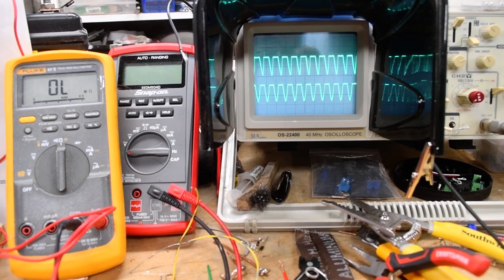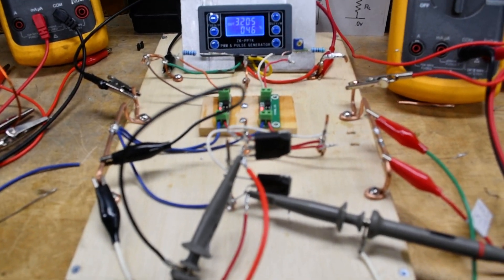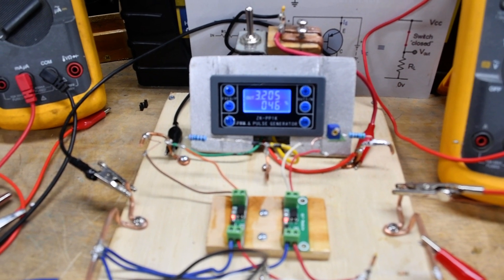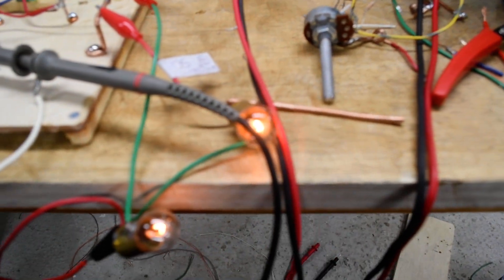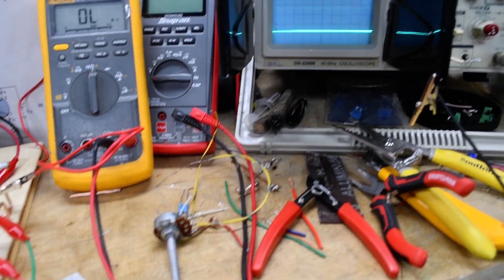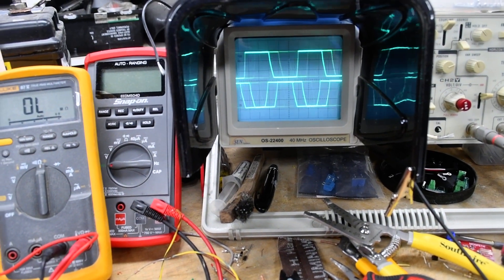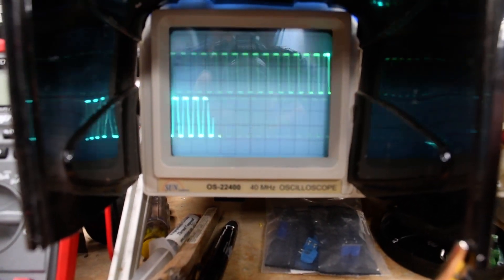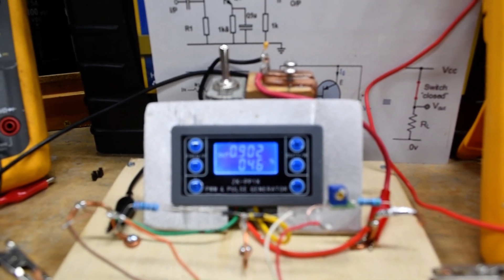ZK-PP1K signal gen device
ZK-PP1K signal generator device wired as asynchronous driving a pair of mosfet’s